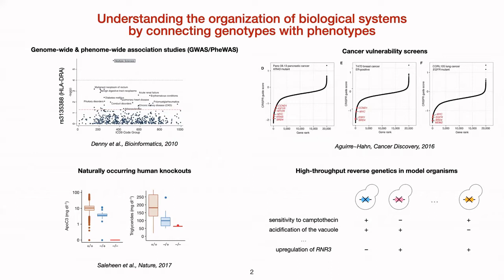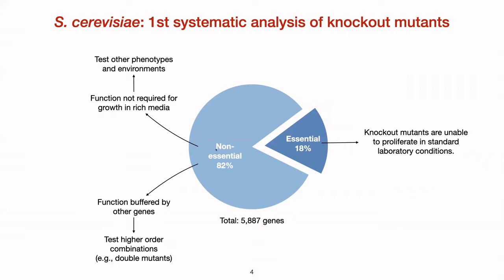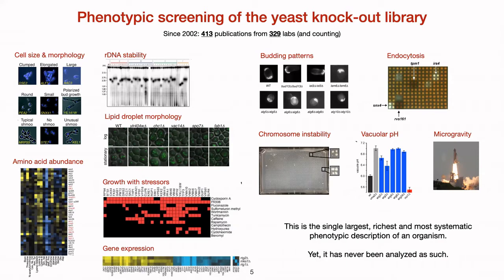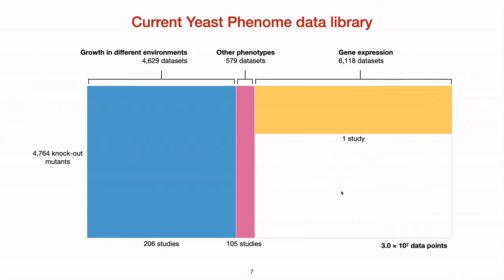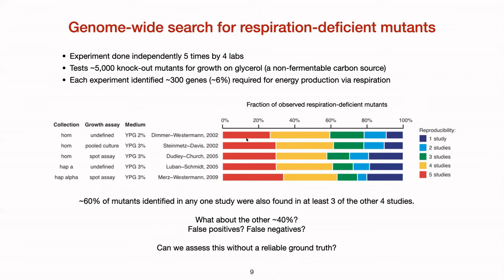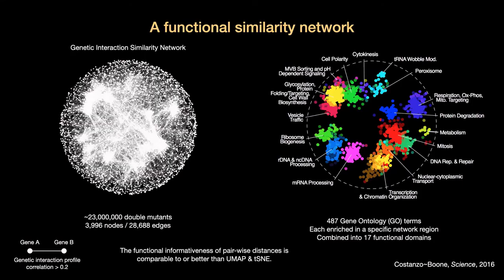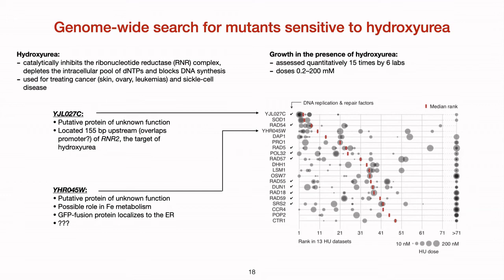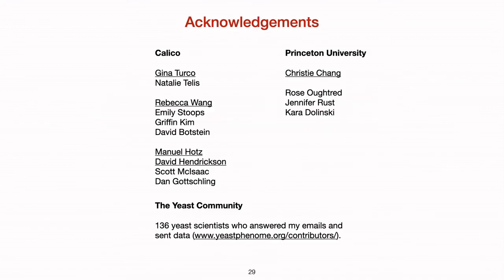NetBio Keynote: Genome-wide phenotypic screens: the... - Anastasia Baryshnikova - NetBio - ISMB 2020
NetBio Keynote: Genome-wide phenotypic screens: the total is greater than the sum of the parts - Anastasia Baryshnikova - NetBio - ISMB 2020